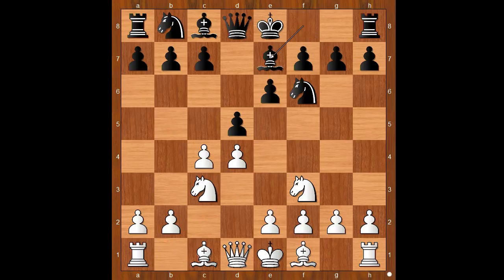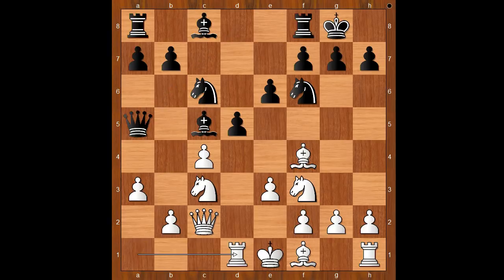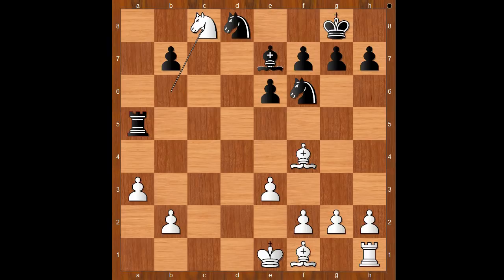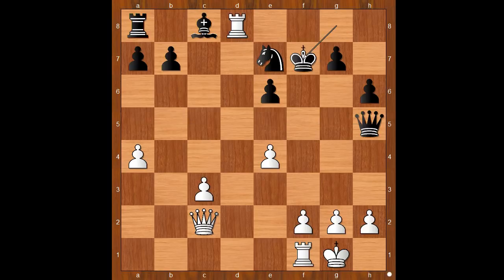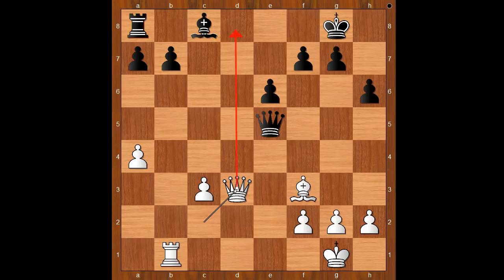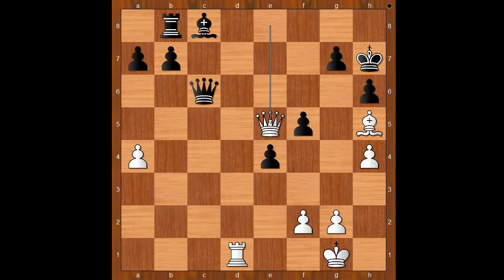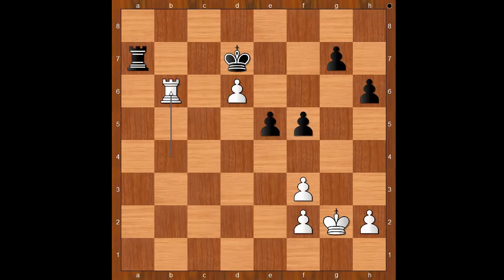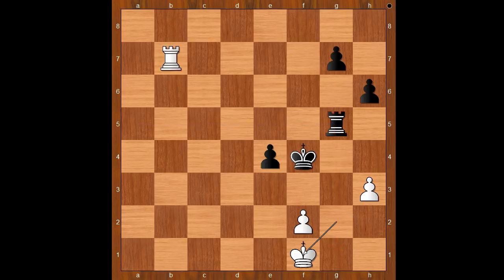Carlsen - Caruana World Championship Match 2018, Round 2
You have stumbled upon the greatest collection of free chess videos
Caruana played a novelty at move 10. Carlsen unwilling to take a risk
Magnus Carlsen vs Fabiano Caruana
Queen's Gambit Declined: Harrwitz Attack. Main Line Old Main Line (D37)  ·  1/2-1/2